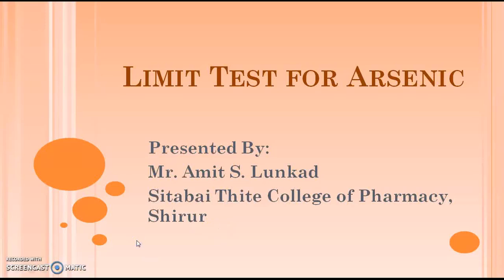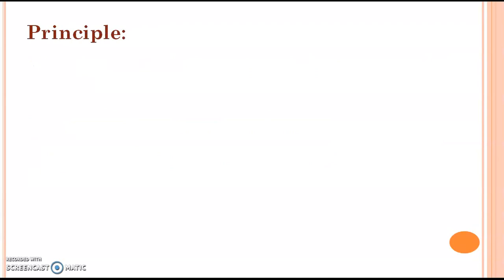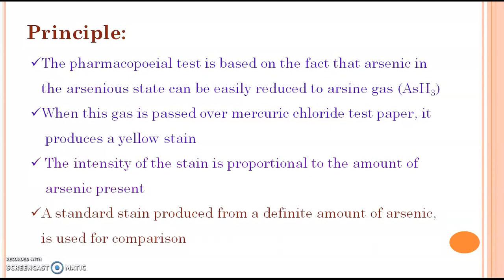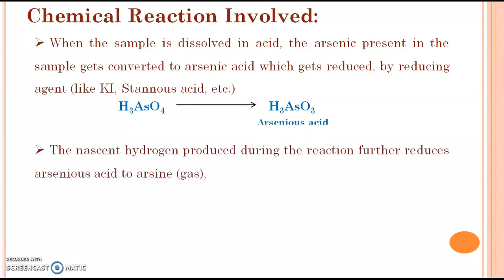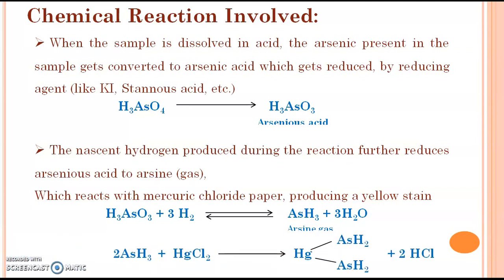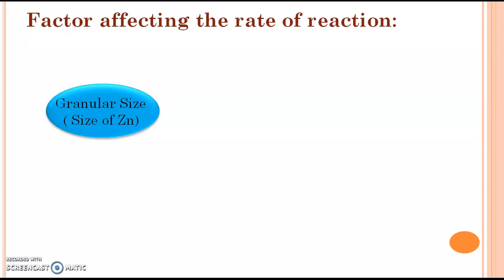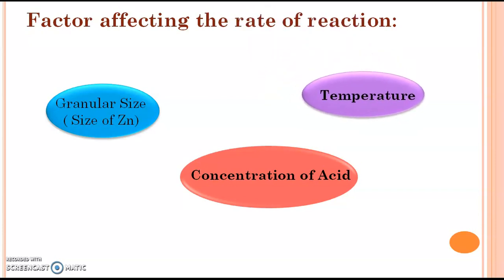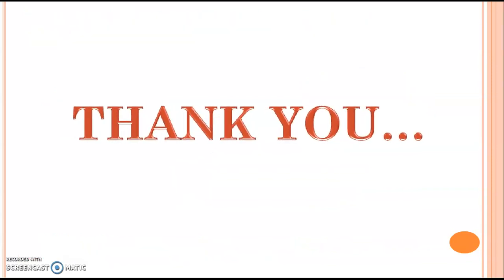Limit test for Arsenic: Basic principle with reaction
This video contains the basic principle and reactions involved in limit test for arsenic...
- Arsenic is an undesirable and harmful impurity in medicinal substances.
- All pharmacopoeias provide a limit test for it
- There are many quantitative and qualitative tests for arsenic
- The pharmacopoeial method is based on the Gutzeit test

Principle:
The pharmacopoeial test is based on the fact that arsenic in the arsenious state can be easily reduced to arsine gas (AsH3).  When this gas is passed over mercuric chloride test paper, it
 produces a yellow stain .The intensity of the stain is proportional to the amount of
    arsenic present. A standard stain produced from a definite amount of arsenic,
   is used for comparison.